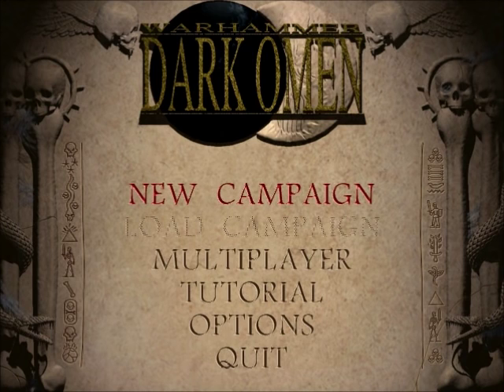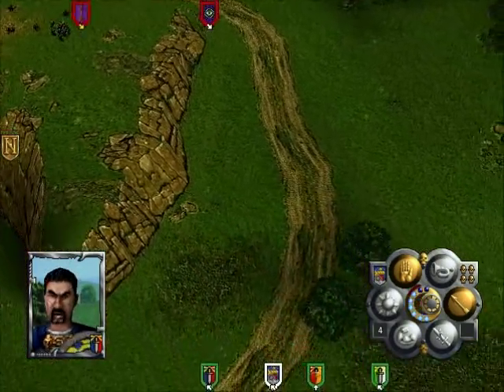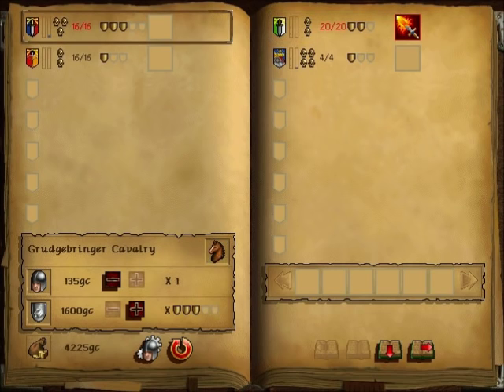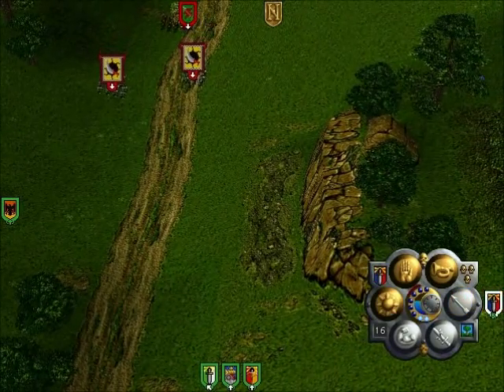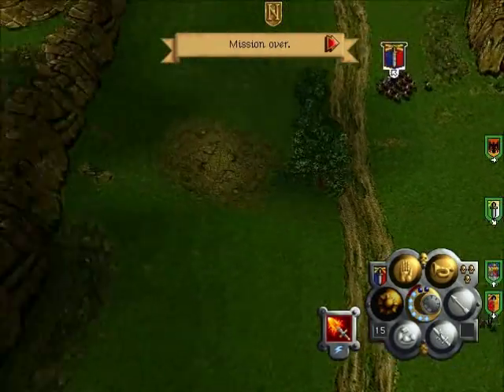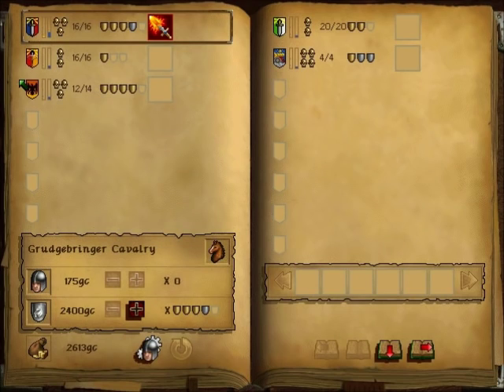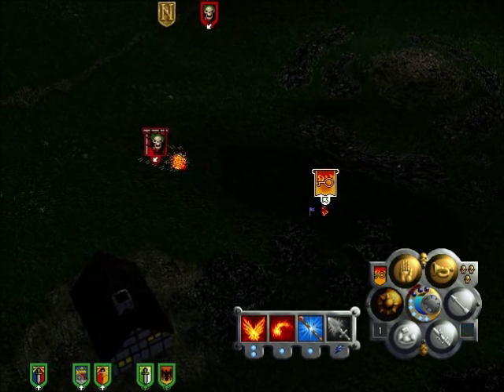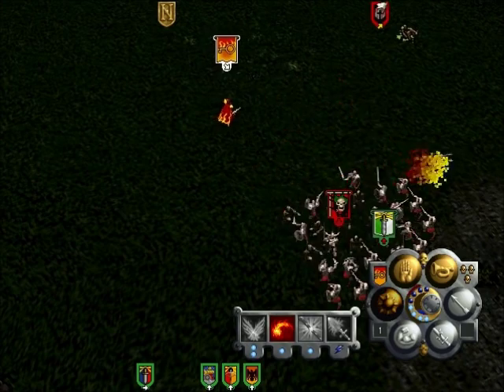Dark Omen playthrough part 1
First in what could possibly be a series showing a playthrough of Dark Omen. For some reason the mouse does not get recorded by FRAPS in this game, so I aplogize for referring to the mouse's location sometimes!